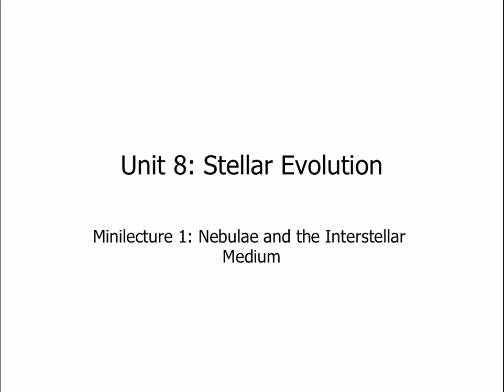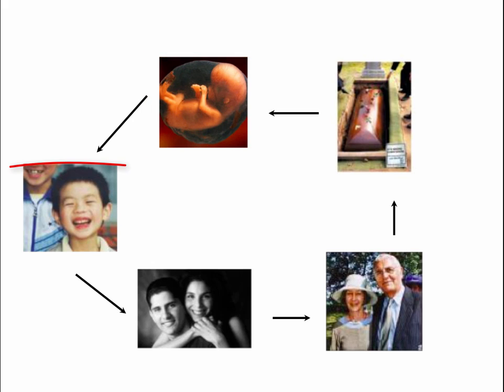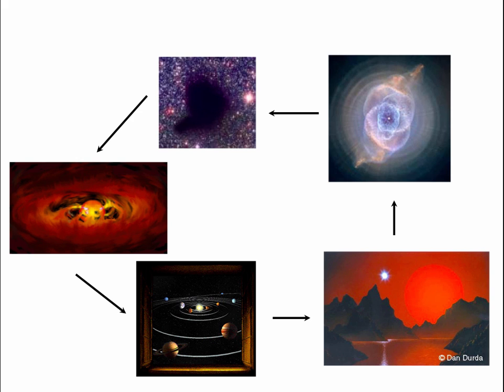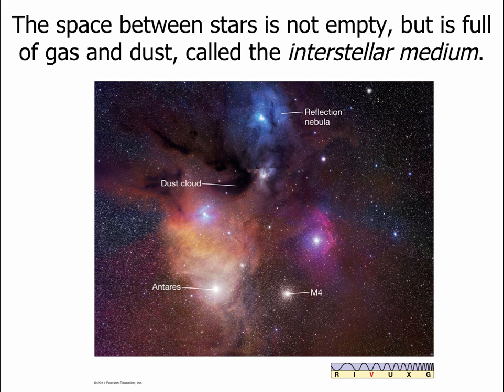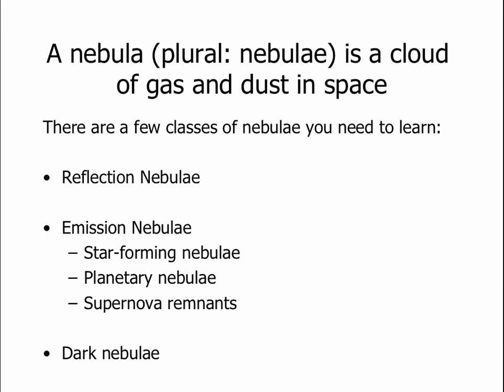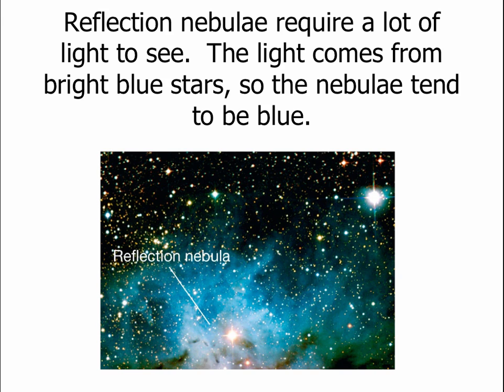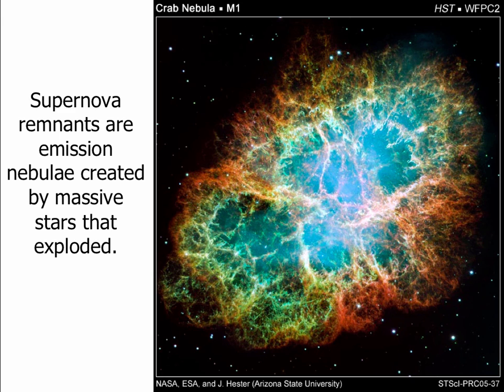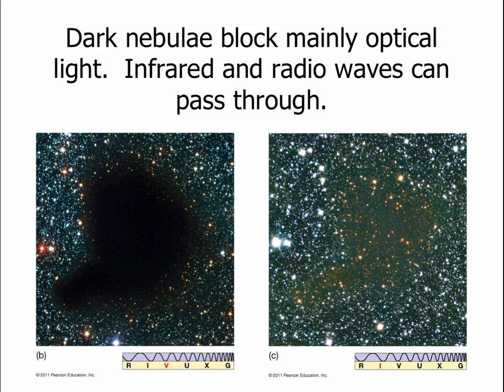Unit 8 Minilecture 1: Nebulae and the Interstellar Medium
This minilecture discusses the oft-invisible gas and dust found between stars, the interstellar medium.  We discuss how this material can be detected as a nebula and the most common types of nebulae.

Table of Contents:

00:00 - Introduction
00:45 - The Circle of Life
01:54 - The Circle of (Star) Life
03:00 - The struggle between gravity and pressure
03:40 - The space between stars is not empty, but is full of gas and dust, called the interstellar medium.
04:21 - Illuminating the material between stars
05:42 - Time-lapse view of V838 Monoceratis
07:04 - Types of nebulae
07:53 - Reflection nebulae
10:21 - Emission nebulae
11:04 - Star-forming Nebulae
11:39 - Planetary Nebulae
13:02 - Supernova Remnants
13:54 - Dark Nebulae
16:54 - Summary: Types of Nebulae